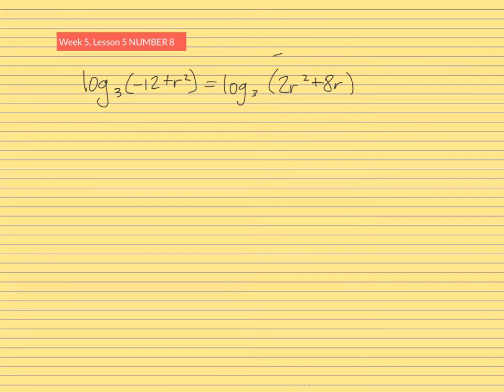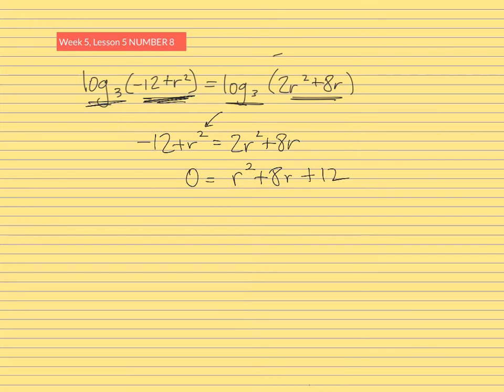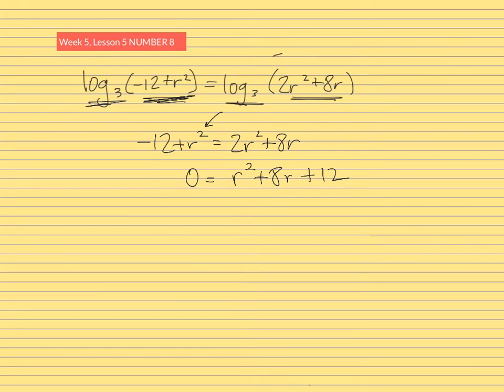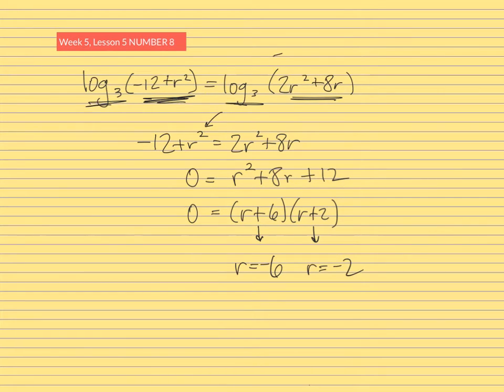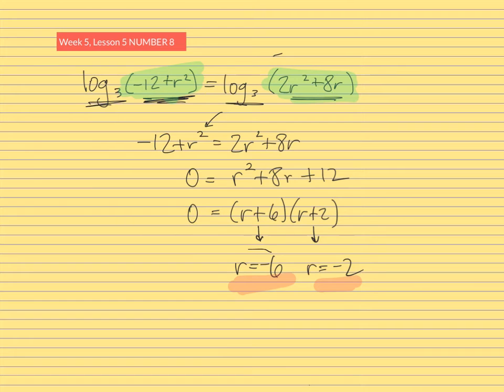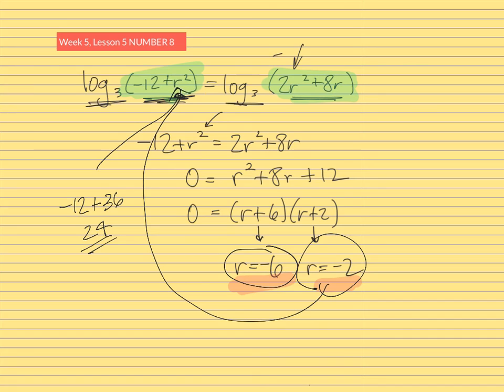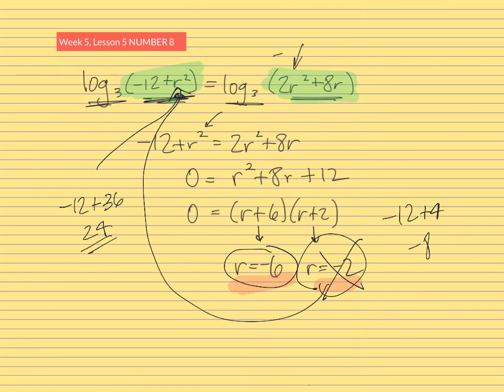IM3H week 5, Lesson 5, Number 8